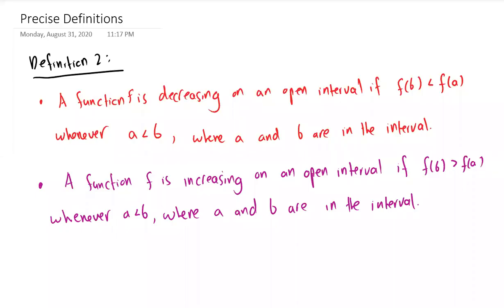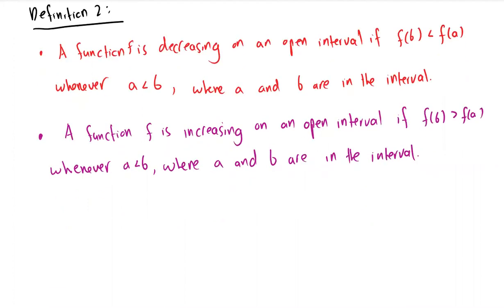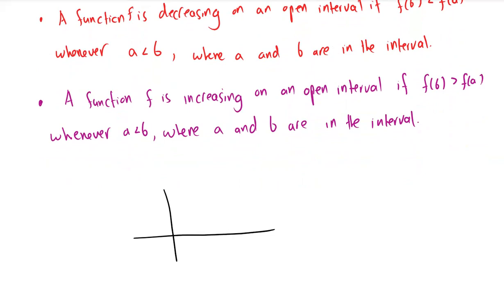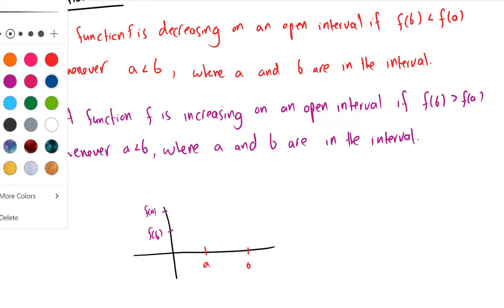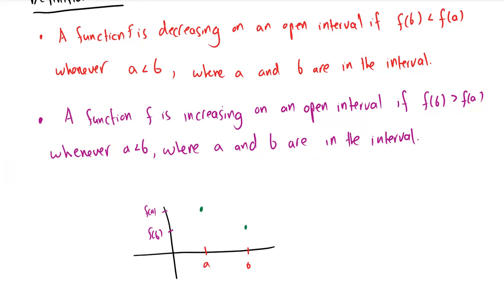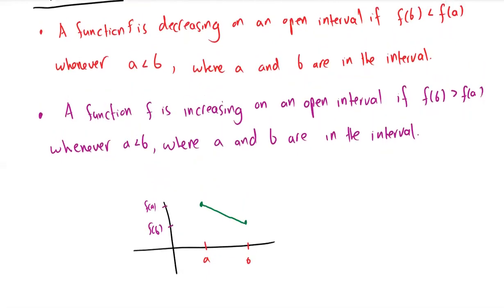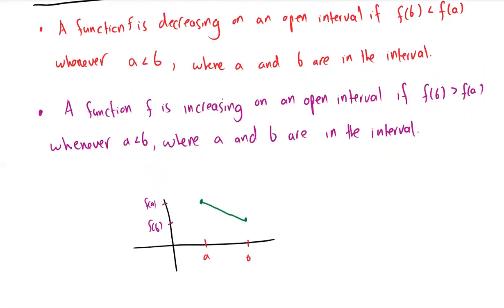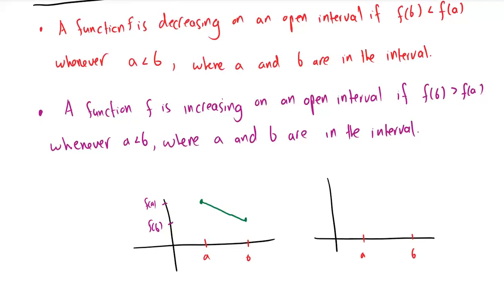Increasing or Decreasing 2